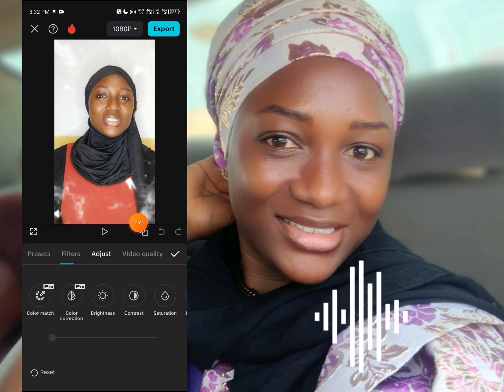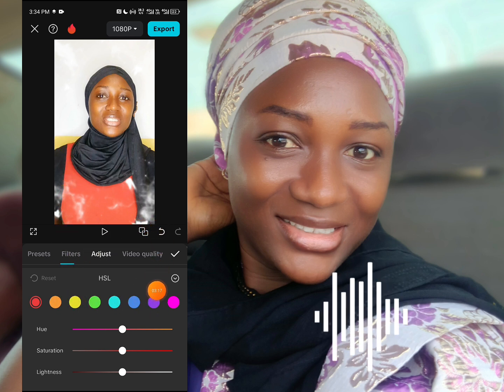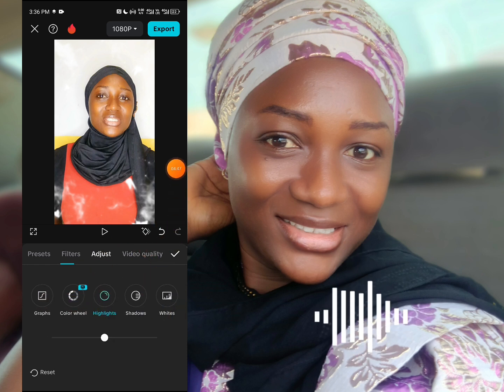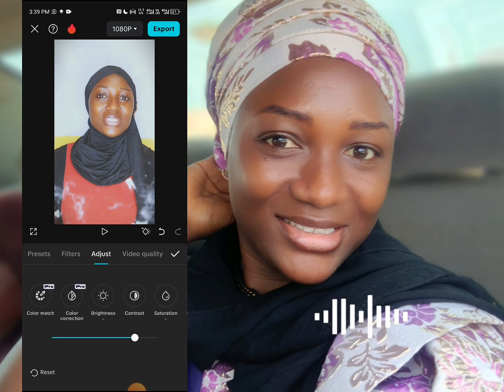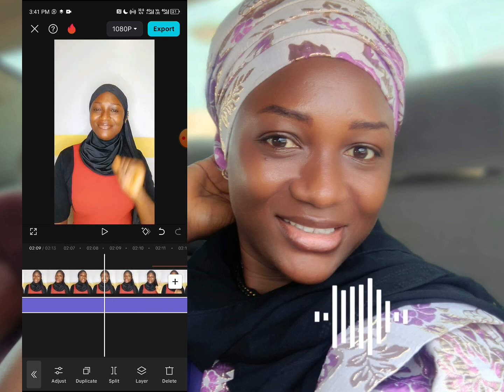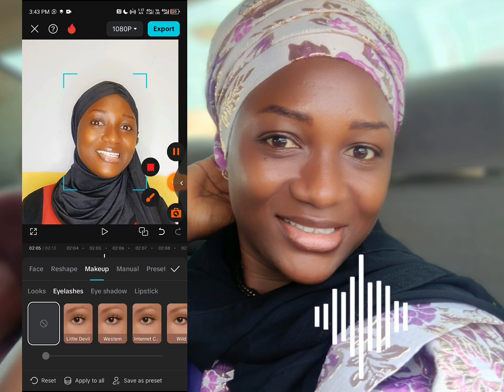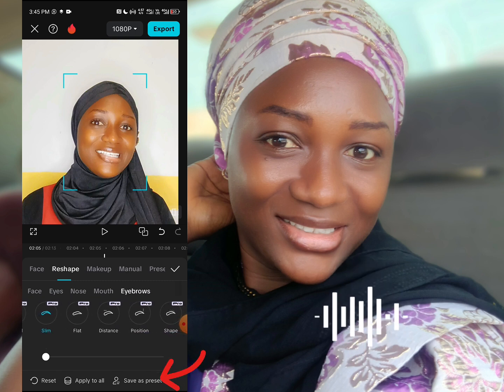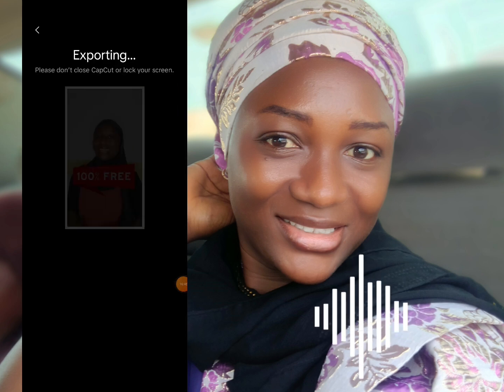Colour grading, smooth and makeup using the Capcut app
In this video am going to be showing you, how to colour grade your videos,  smoothing  your face, brighten your teeth remove wrinkles and get something and also set them as preset using the capcut app.

THREADS

Get Whatsapp Marketing Success

Get sell more with Jiji jumia and konga

Lunch and grow you YouTube channel in 7 days

Get Instagram sales machine course

Start taking charge of your online business and make more sales

This video and description may contain affiliate links, which means that if you click on one of the product links, I'll receive a small commission (and at no extra cost for yo nou!). Thank you for your support!